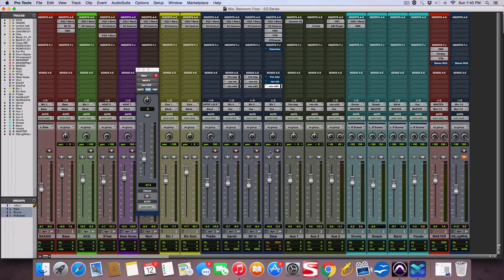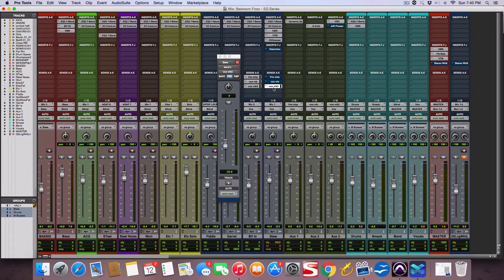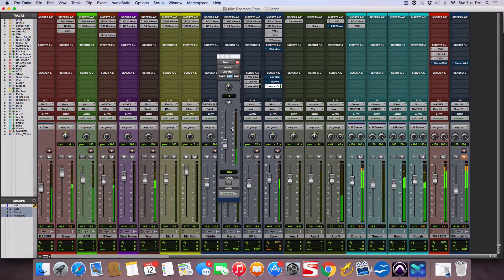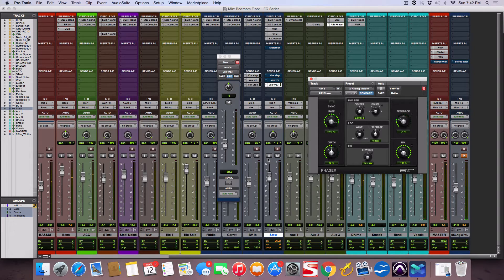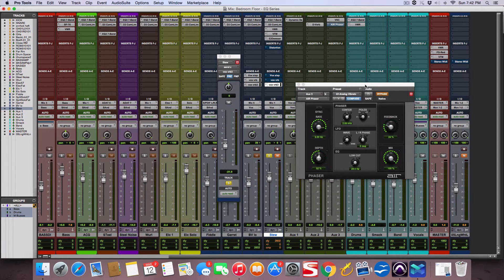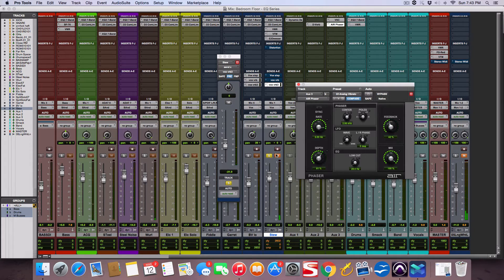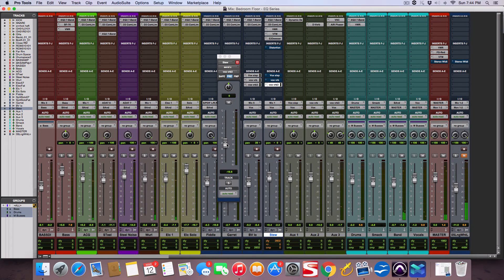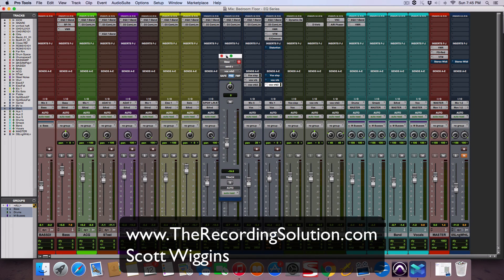Mixing Vocals By Stacking Effects On Effects!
Mixing vocals by stacking effects on effects is a cool way to add some character to a vocal to make it stand out. Check this video out where I add a phaser to reverb.